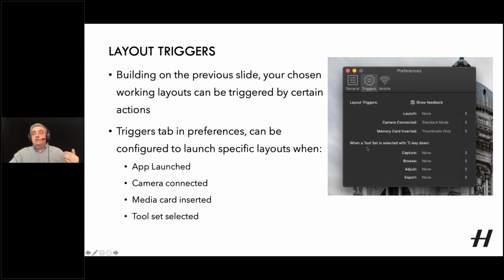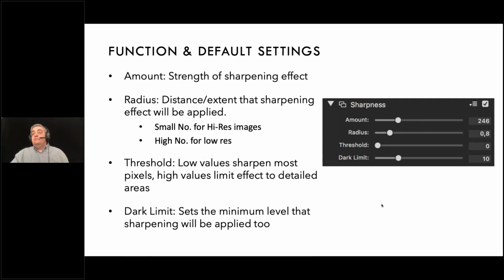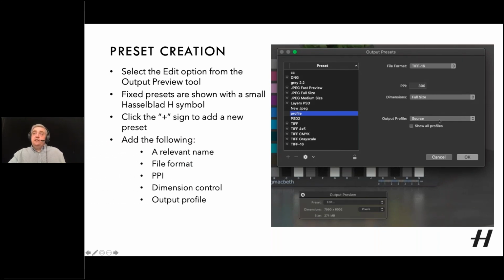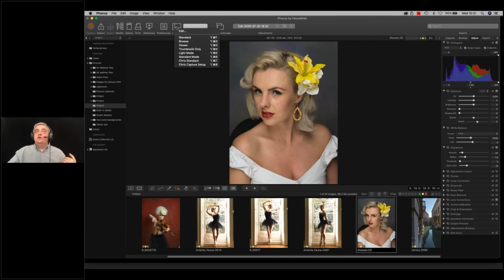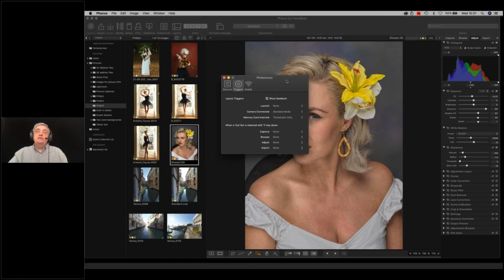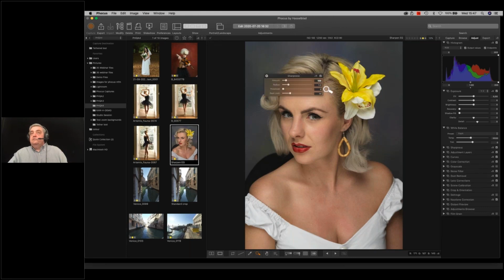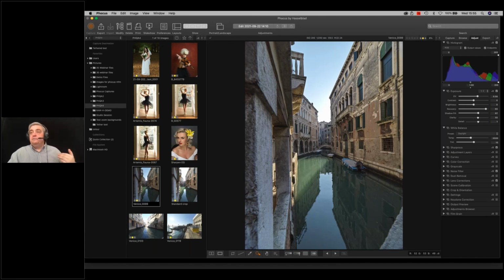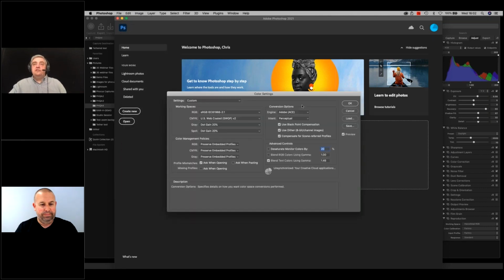Webinar - Phocus Q&A, Sept 2021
Want to know more about Hasselblad's Phocus software applications, or have a particular topic or question about your Phocus workflow? The Phocus Q&A webinars are designed to be based on the topics or questions requested by the audience.

Presented by Chris Cooze, Hasselblad's Global Technical Training Manager, and aimed to cater for both potential new users and existing users, this webinar will hopefully help answer some questions you may have, and maybe also provide some helpful snippets and inspiration when hearing answers to questions submitted from other users, with some practical walkthroughs and demonstrations as part of the live presentation.

Phocus topics covered in this webinar include; Layout Triggers, Exposure Algorithms, Optimising Colour Workflow and Sharpening.